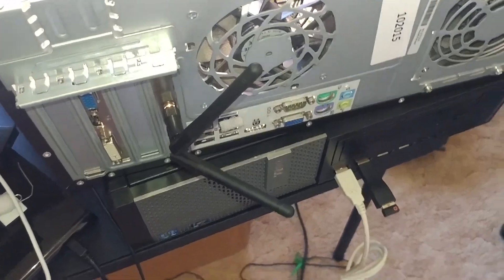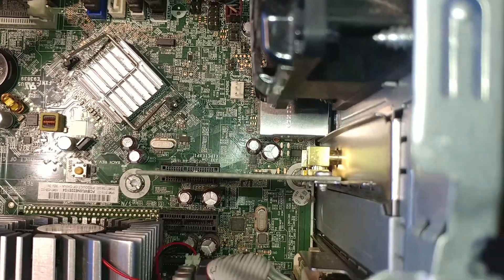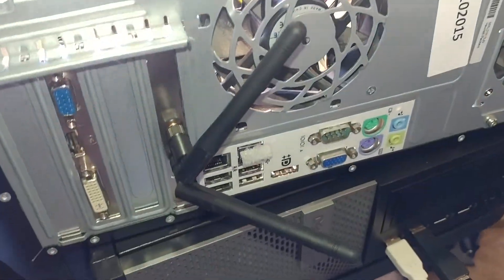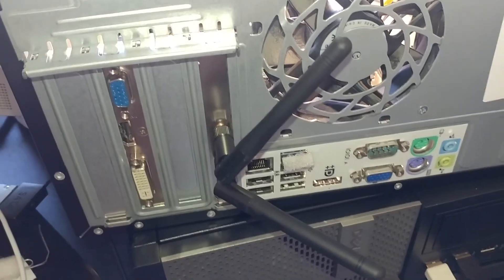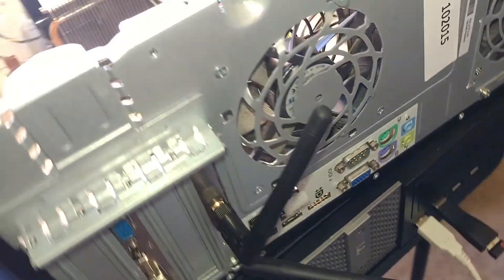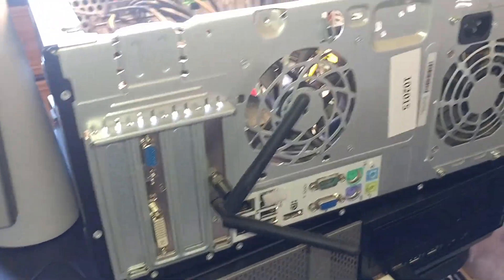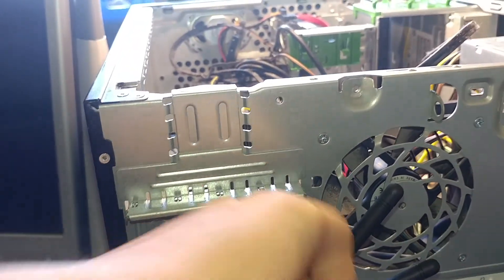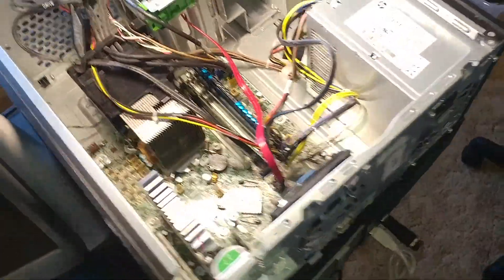TP-Link TL-WN881ND 300Mbps Wireless PCI Express (PCIe) Wi-Fi Network Adapter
This is an acceptable pcie Wi-Fi card but it seems that the market is Shifting towards USB and integrated WiFi cards.